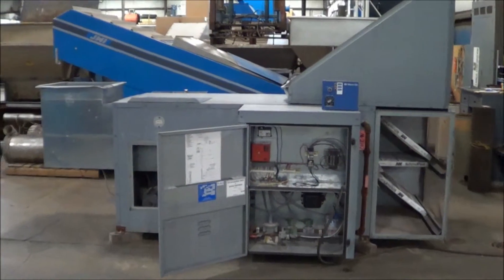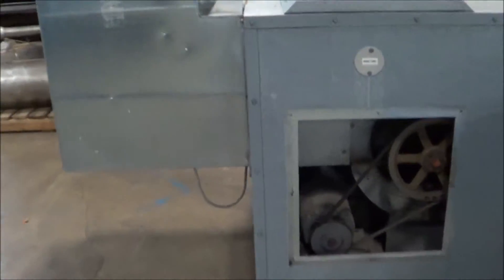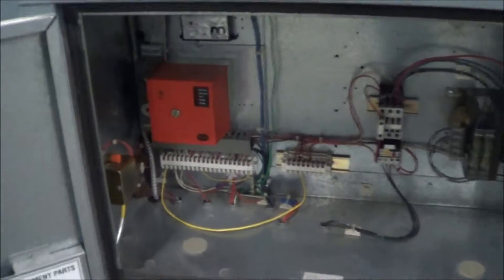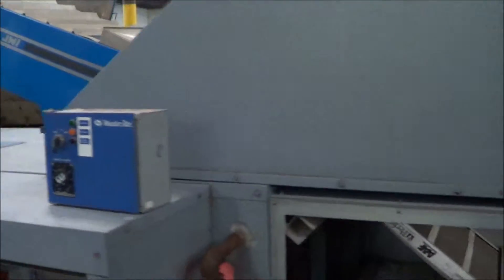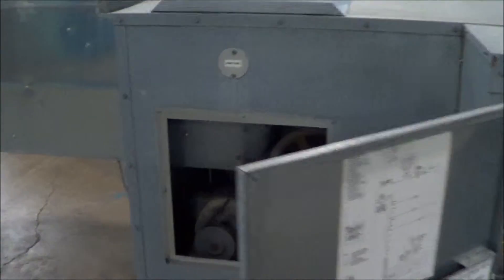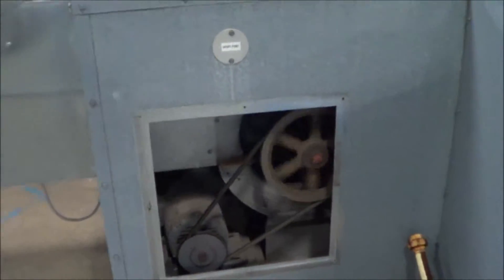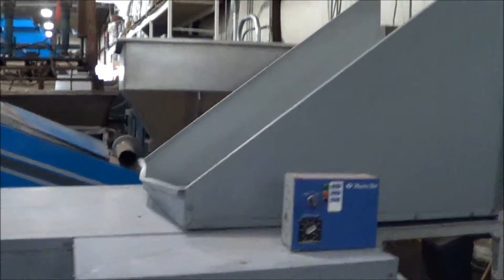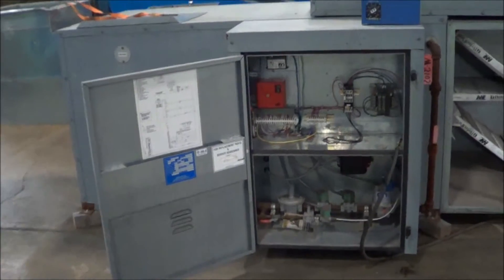Weather-Rite EOT118HHL Air Makeup Unit M2106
Inventory #       M2106
Manufacturer       Weather-Rite
Model #       EOT 118 HHL
Serial #       53776-2
Style       Horizontal
Volts       208
Amps       17
Dimensions       180"L x 60"W x 45"H
HP       5
Weight        9999

ADDITIONAL INFORMATION
 Natural gas fired. Manufactured 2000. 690,000 BTU. 8000 CFM. Fireye controller.